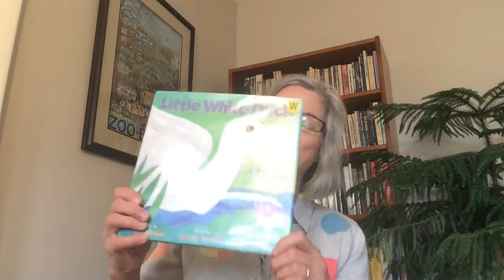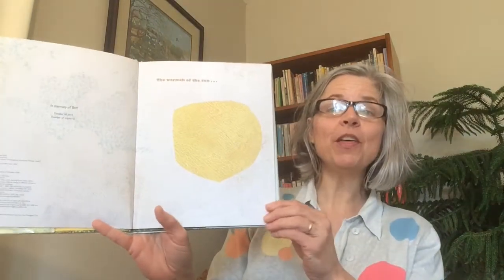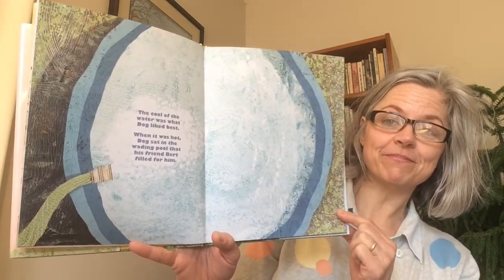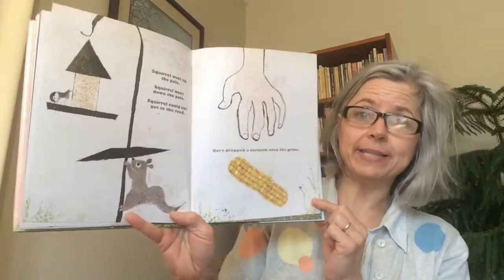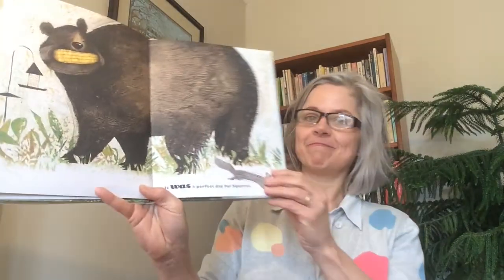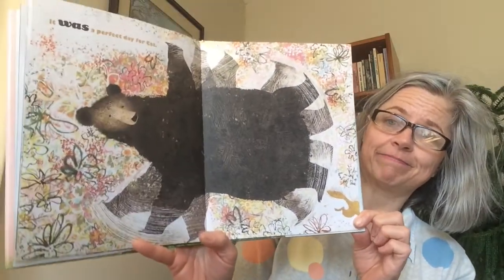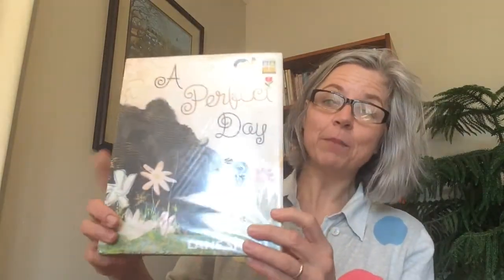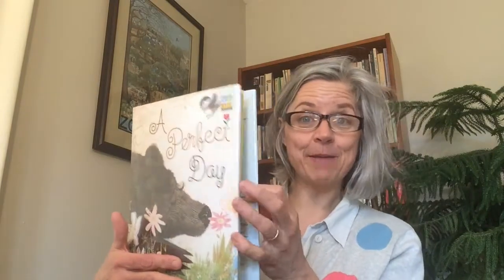Spring Animals Story Time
Join Sarah for a story time about Spring animals!